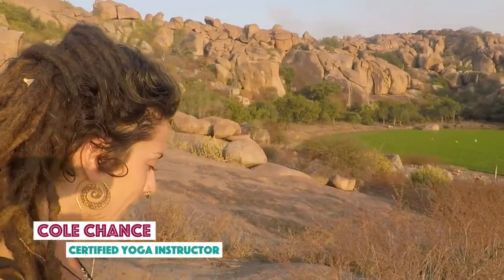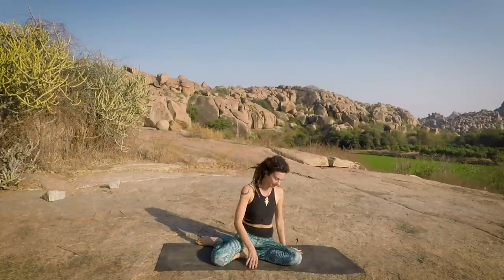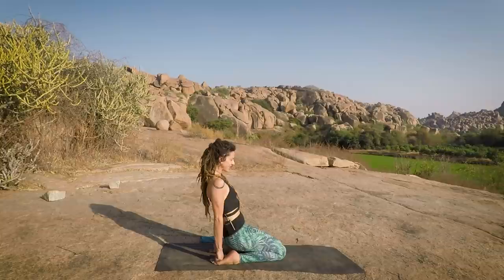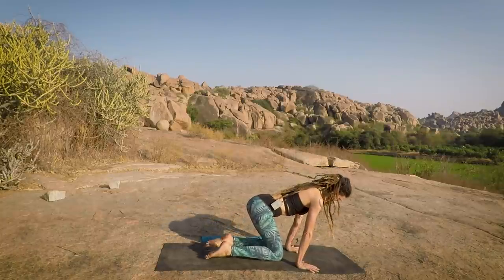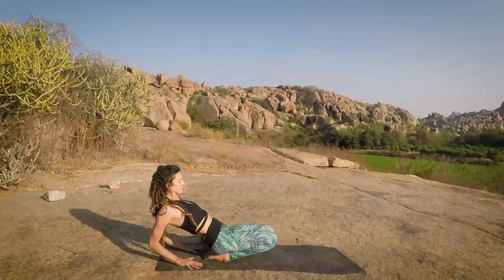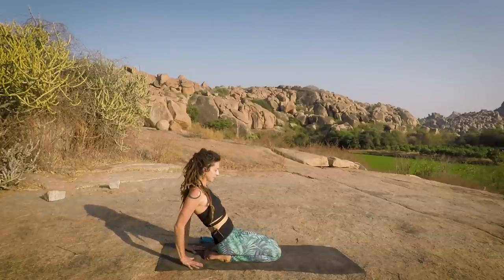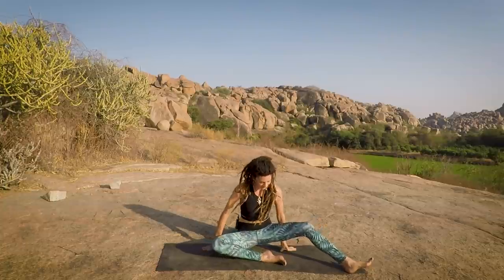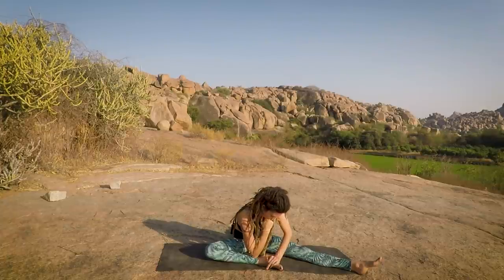Yoga Stretch for Feet and Legs w/ Cole Chance Yoga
This thirty-minute gentle yoga class follows a floor sequence focusing on the legs, ankles, and feet. Follow along with Cole Chance and move along slowly and mindfully to gently open up tight muscles around the legs, ankles, and feet.

Retreats:
Sicilian Summer Creative Writing and Yoga Retreat, June 19th – 26th, 2021
Tenerife Island Yoga Retreat, Aug 24th – 29th, 2021:

Connect.